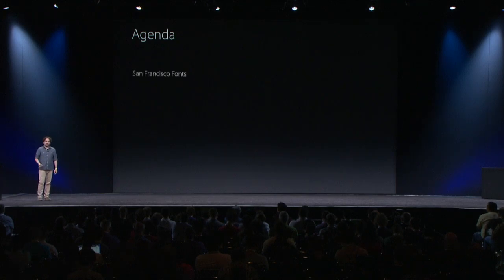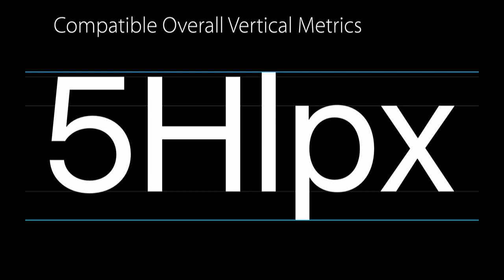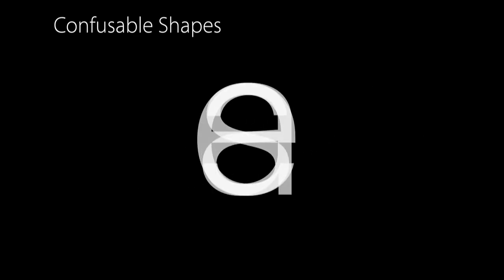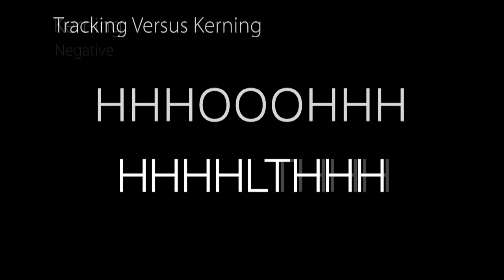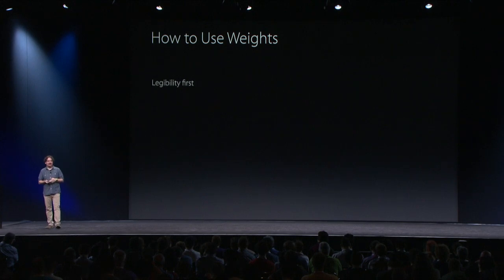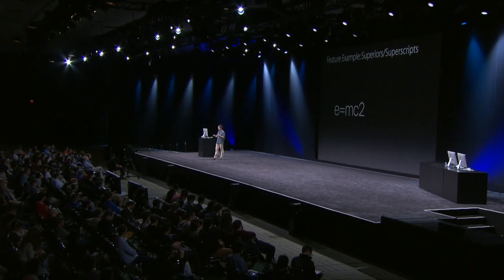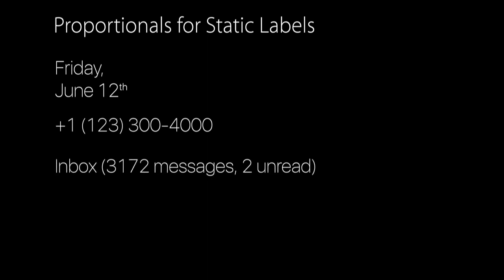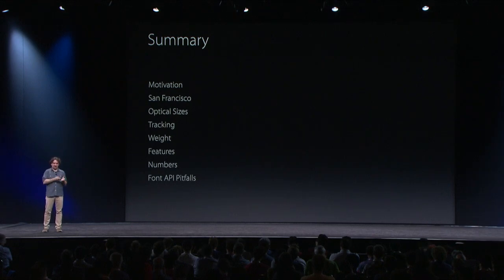Introducing the new system fonts San Francisco (WWDC15)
San Francisco Fonts
Design Principles
New Features, Changes, and Code
Potential API Pitfalls